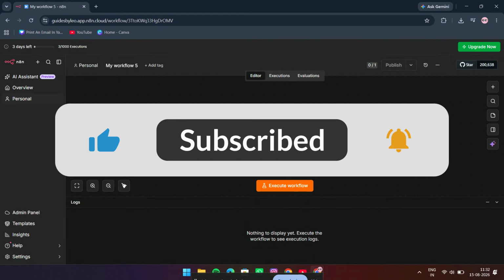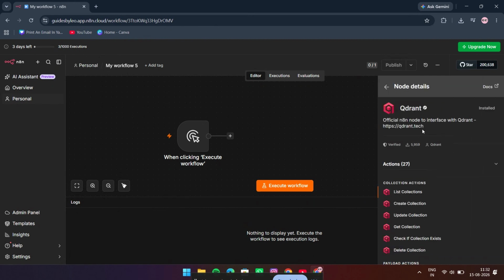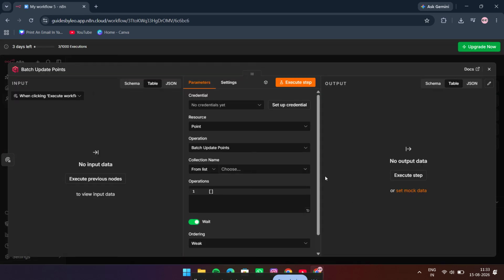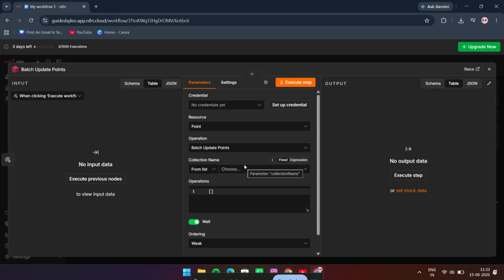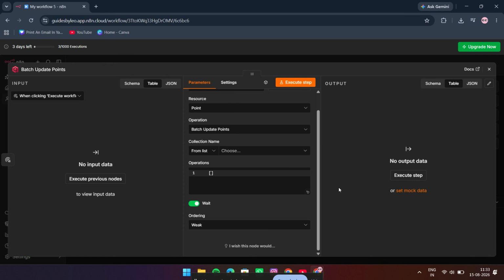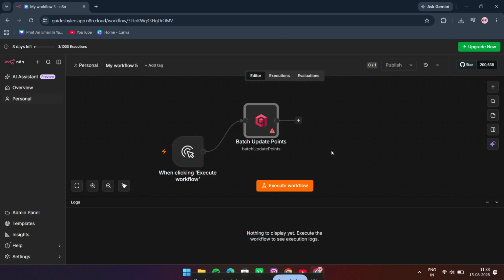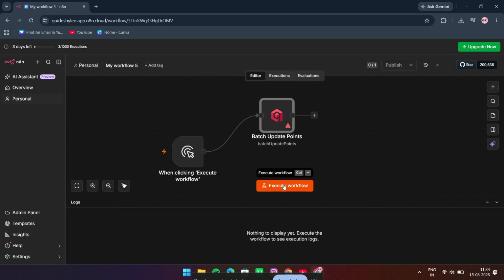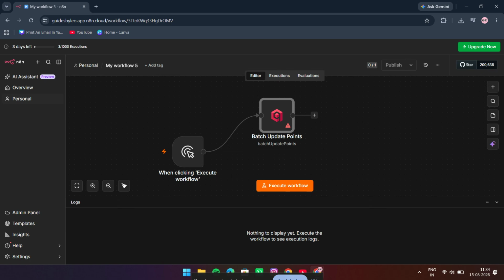How To Batch Update Points Using Qdrant In N8N (Easy Guide)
Learn how to batch update points using Qdrant in n8n with this simple step-by-step tutorial. This video shows you how to find the Qdrant node, choose Batch Update Points, and configure the update settings for your workflow.

🕚Timestamps:
0:00 Intro
0:18 Add The Qdrant Node
0:36 Select Batch Update Points
0:54 Configure What You Want To Update
1:25 Check Your Settings
1:44 Run The Workflow
1:58 Outro

✍️What You'll Learn In This Video:
• How To Add The Qdrant Node In N8N
• How To Select Batch Update Points In Qdrant
• How To Configure Bulk Point Updates
• How To Map Workflow Data Into Qdrant Fields
• How To Review Settings Before Running The Node
• How To Update Multiple Points Efficiently

💡Pro Tips:
• Always confirm the correct Qdrant collection before running updates.
• Use mapped values from earlier n8n nodes for fully automated workflows.
• Test with a small batch first to make sure your configuration works.
• Double-check point IDs to avoid updating the wrong records.
• Keep your workflow organized so future edits are easier.